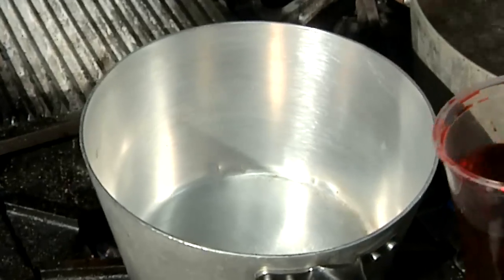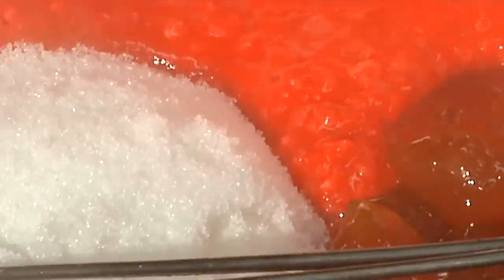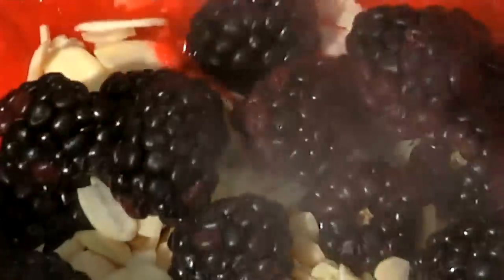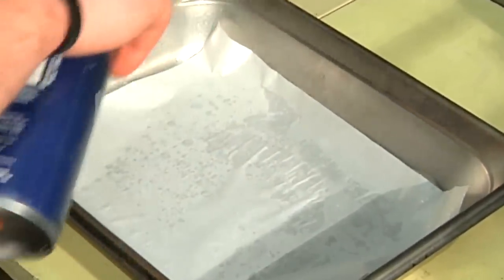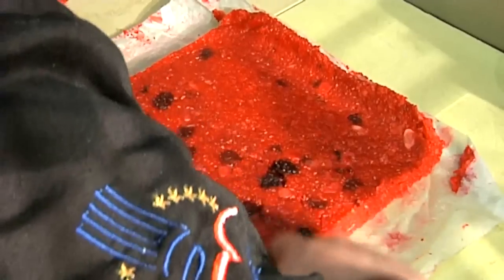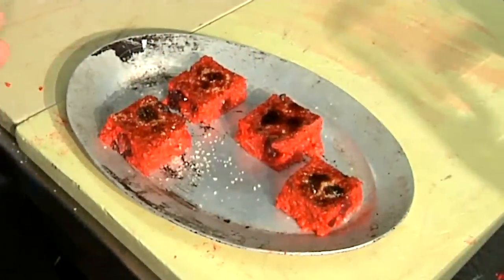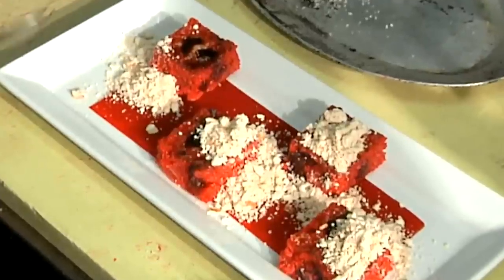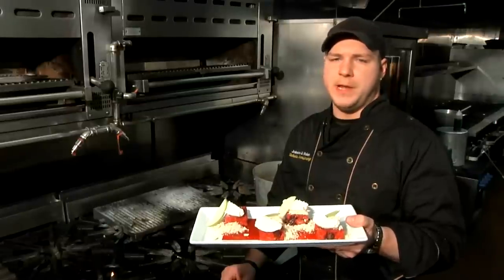What Desserts Can I Make With Oatmeal? : Tasty Recipes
You'd be surprised by just how many delicious desserts you can make using oatmeal as a primary ingredient. Find out about what desserts you can make with oatmeal with help from the Executive Chef at Siro's of Manhattan in this free video clip.

Series Description: You don't actually have to be a professional to cook like one - you just have to have access to the right tools, recipes and techniques. Find out about tasty recipes that you can cook like a pro with help from the Executive Chef at Siro's of Manhattan in this free video series.